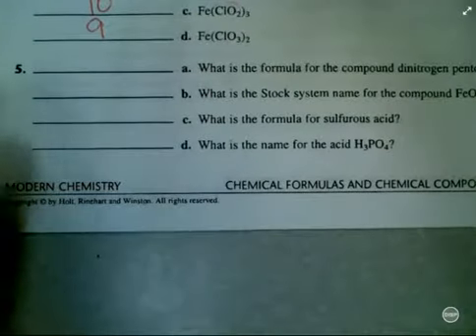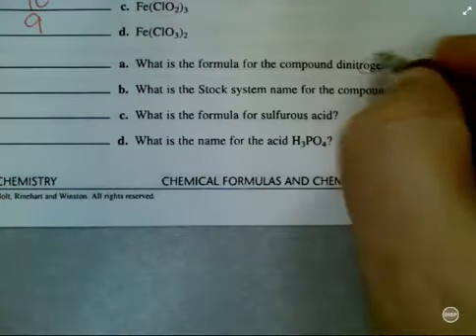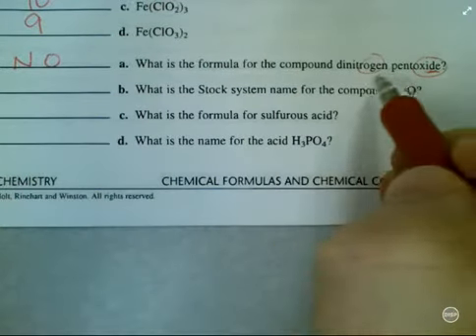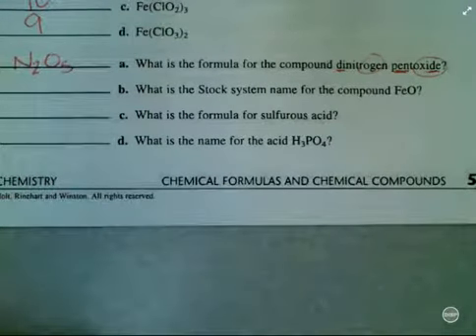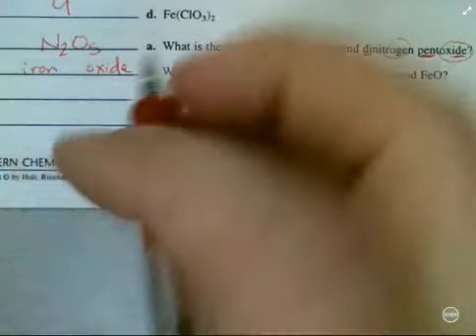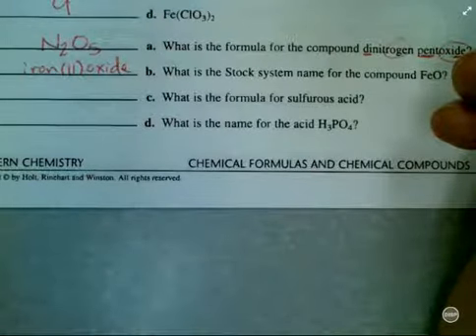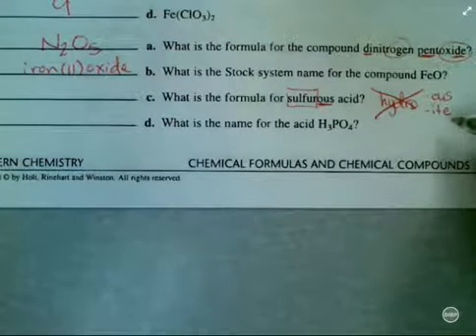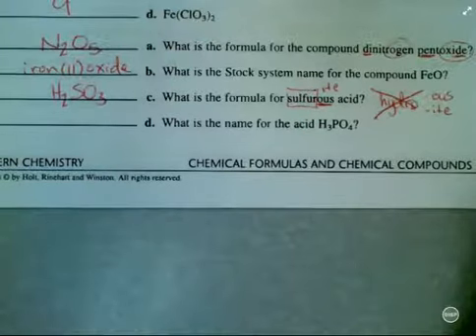Chem Ch 07-1 Secondary Worksheet # 5